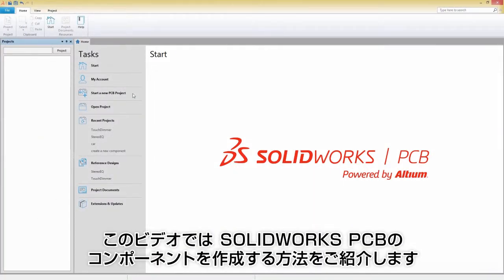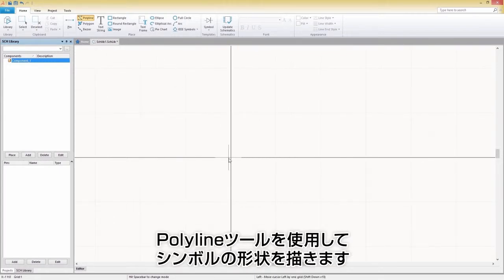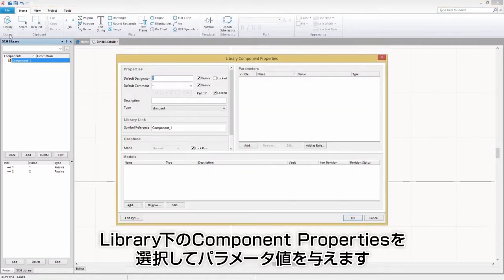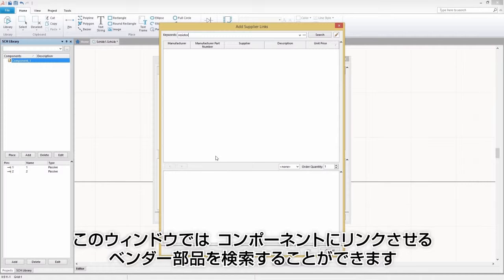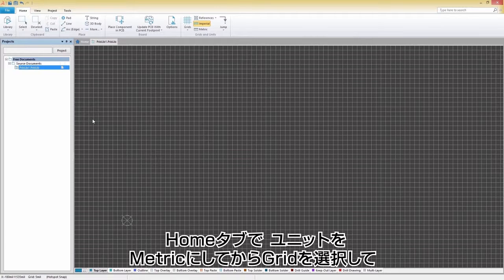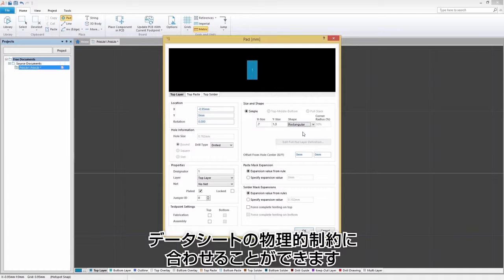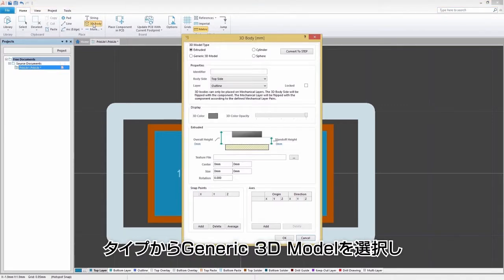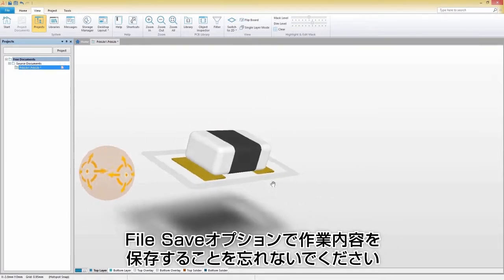SOLIDWORKS PCB 部品登録の方法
部品登録の方法をご紹介します。